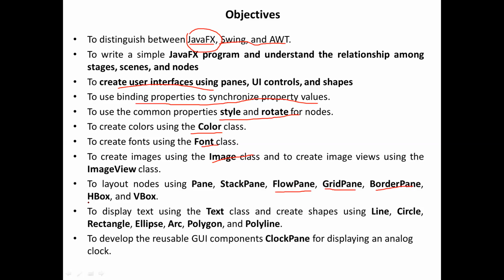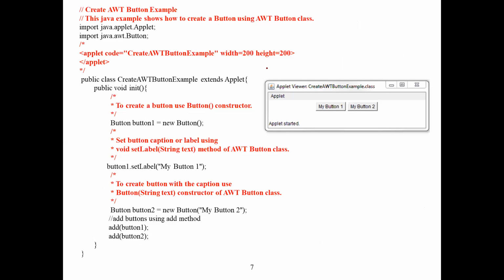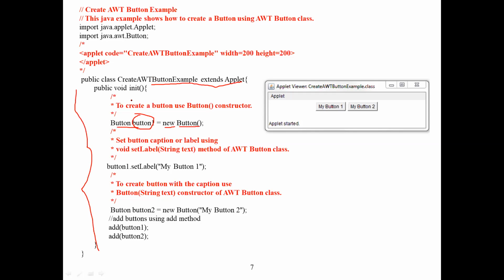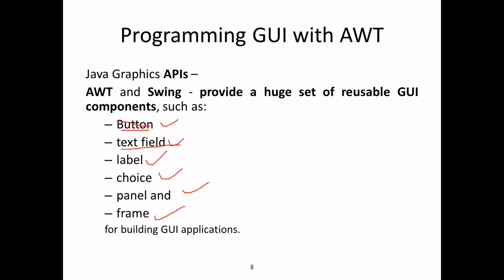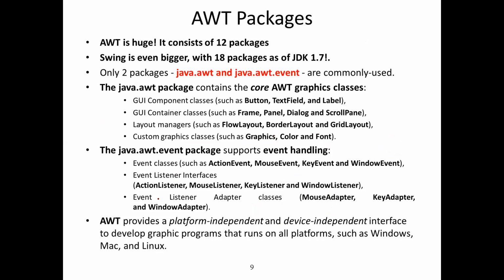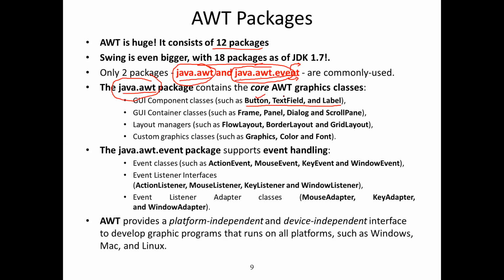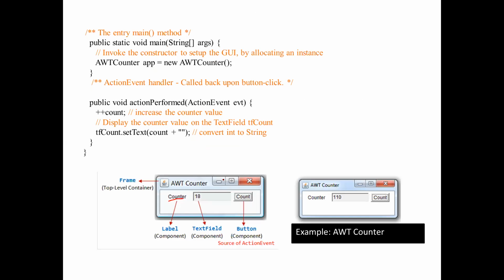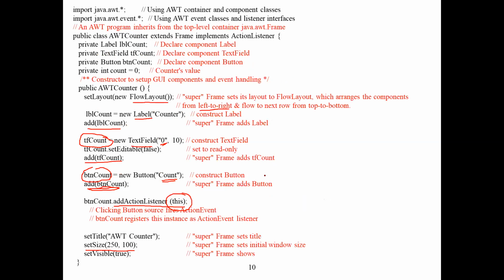Introduction to JavaFX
It has the following contents:
1. Objectives and Motivation to include JavaFX
2. AWT v/s Swing v/s JavaFX
3. Various Classes in packages java.awt and java.awt.events
4. Examples for using different components in creating the GUI